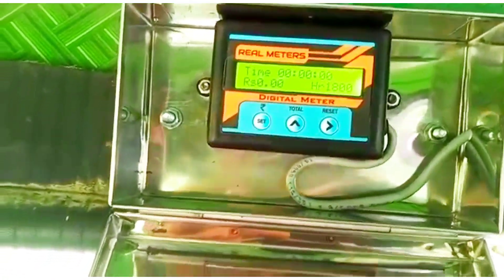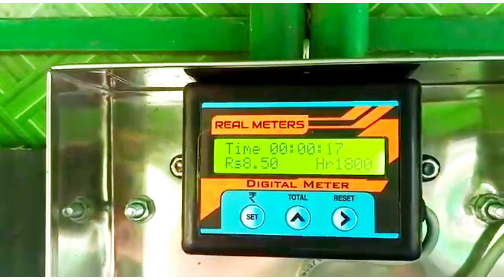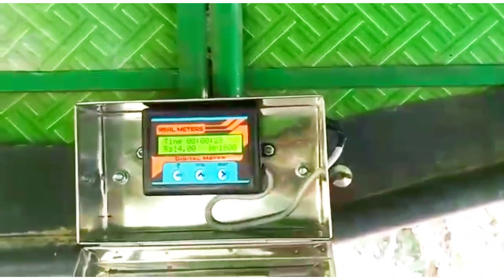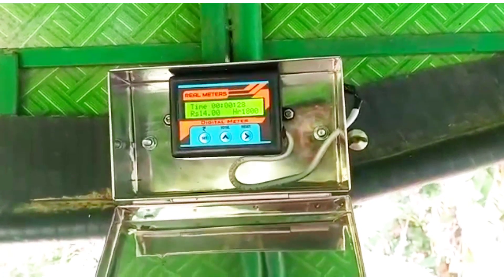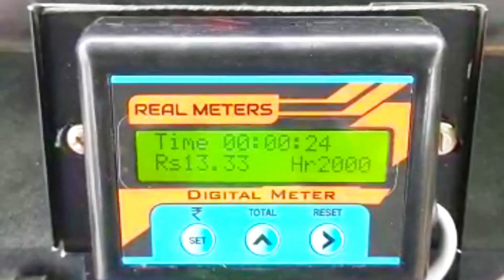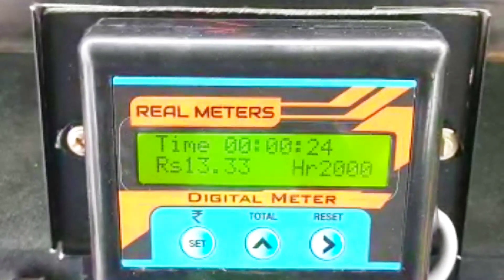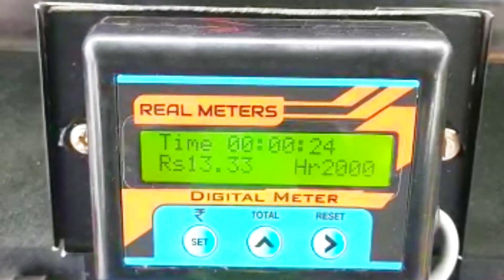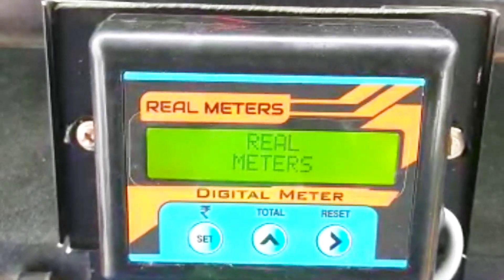intha idea நல்லாருகே..⁉️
13B , Mahadevapuram, Valaraigate
Trichengode, Namakkal
Pin-637211
Tamilnadu.

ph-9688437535